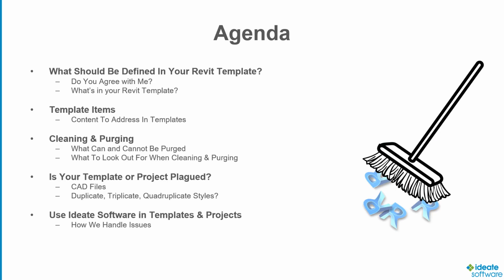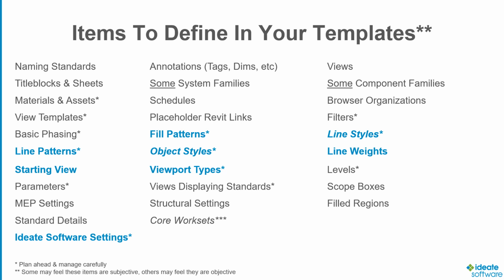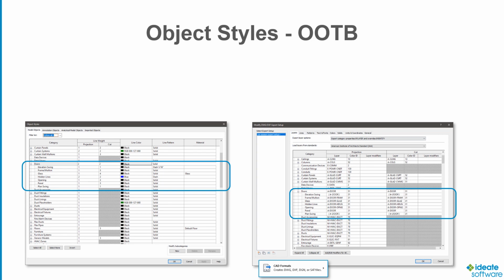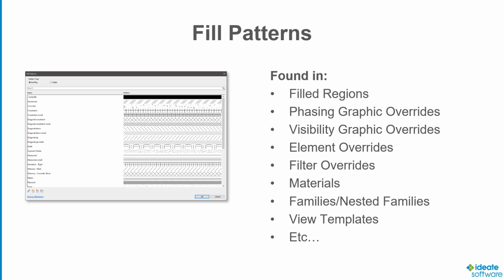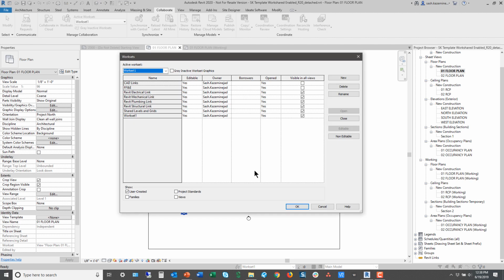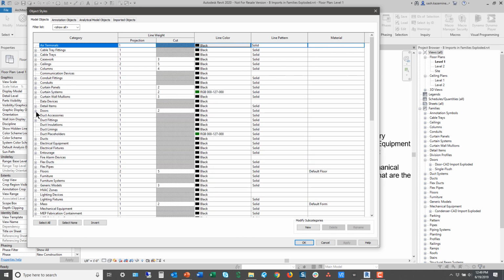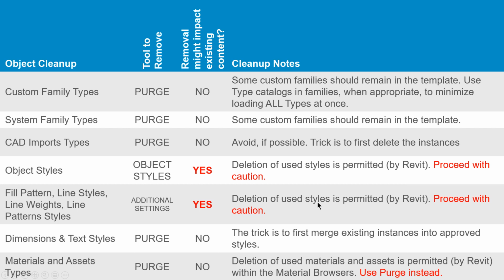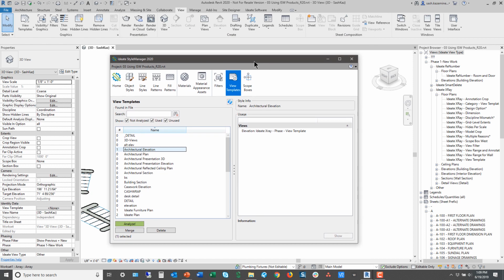2019 0619 SeaRUG Revit Templates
Get Your Revit Templates and Projects in Order

In this presentation we will review some of the strategies and tactics for slimming down your Revit template file without giving up the control you need to maintain BIM standards. The same strategies will also apply to auditing and cleaning up your current Revit projects. Some topics include:

Object /Line/Fill Pattern Management – Avoiding pitfalls ahead of time and possible ways of dealing with them afterwards.
View Types + View Templates Management – Are you making the most of these Revit tools?
Purging Tips and Tricks.

About the Presenter:

Sash Kazeminejad has over 15 years of experience in the AEC industry, providing extensive experience in project management, BIM management, and design work for architectural firms in California, Montana, and Oregon. Sash earned his Master of Architecture from Montana State University and is a California registered Architect and LEED Accredited Professional. As the Customer Success Manager for Ideate Software, Sash provides consulting, sales, support, and training solutions to AEC customers around the globe.